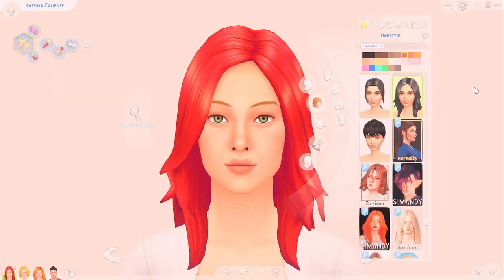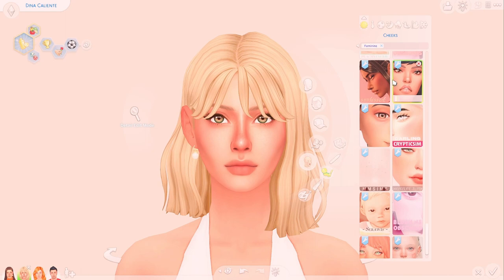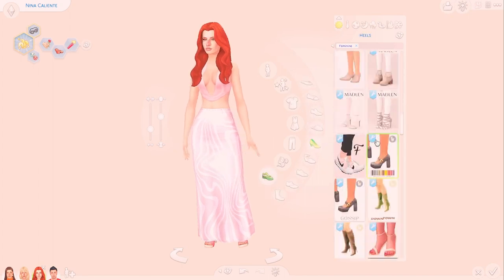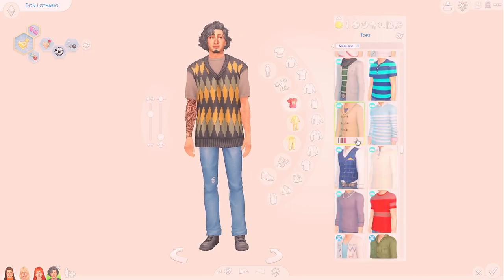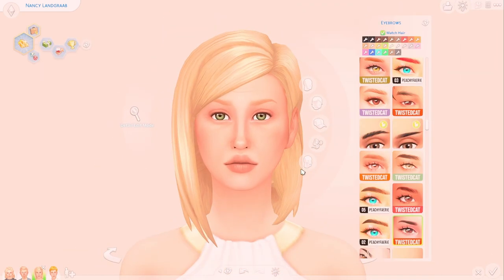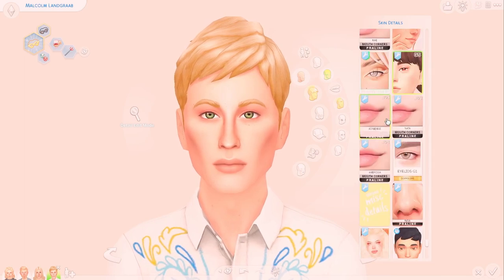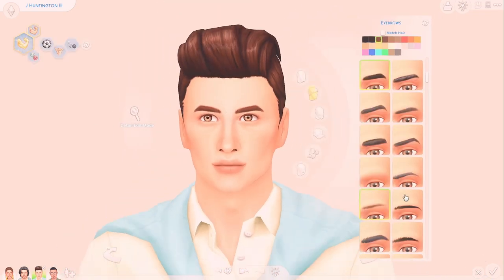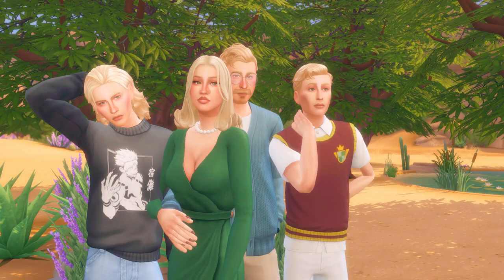Giving Sims townies makeovers one world at a time: Oasis Springs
Helping out the poor families of Oasis Springs by giving them good makeovers